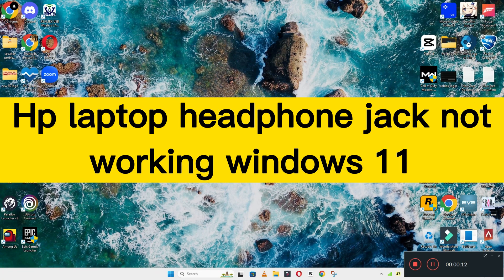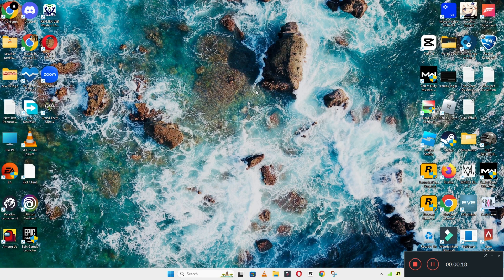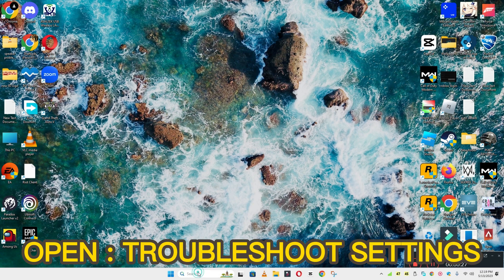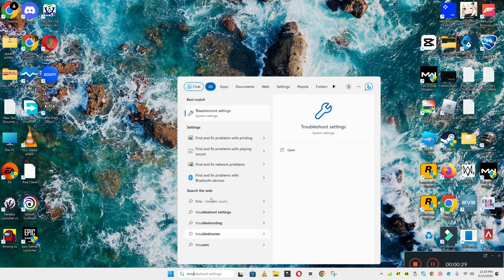Hp Laptop Headphone Jack Not Working Windows 11 {Fixed} || 2023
Hp Laptop Headphone Jack Not Working Windows 11